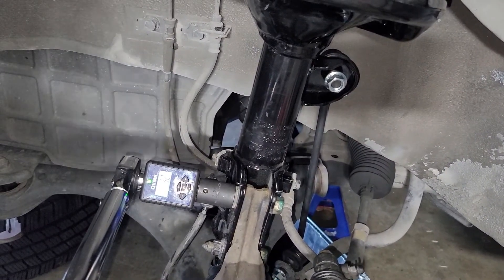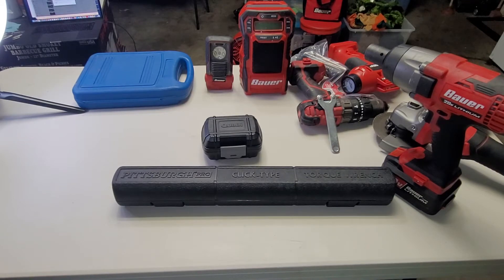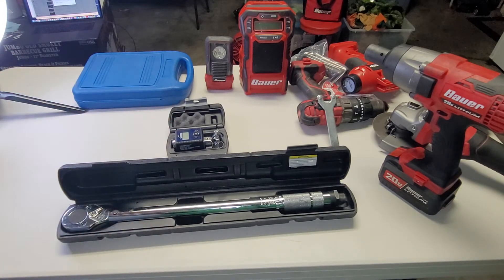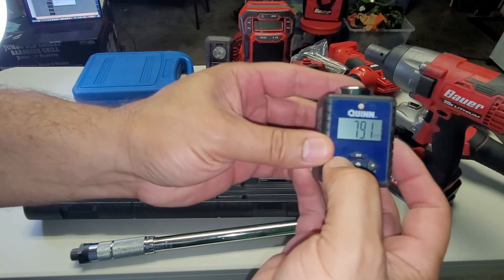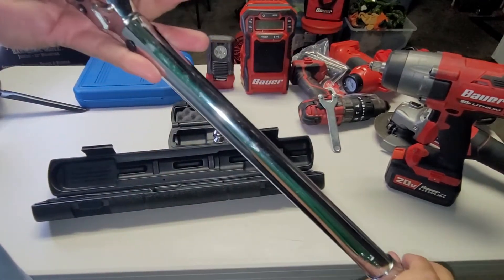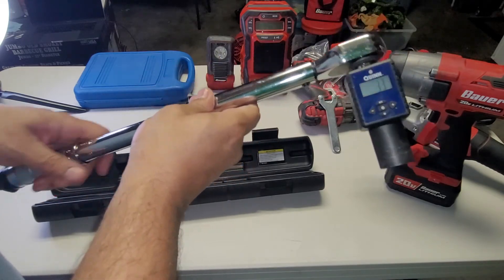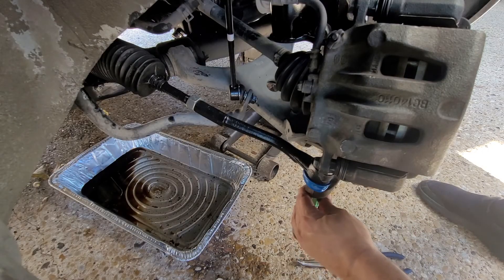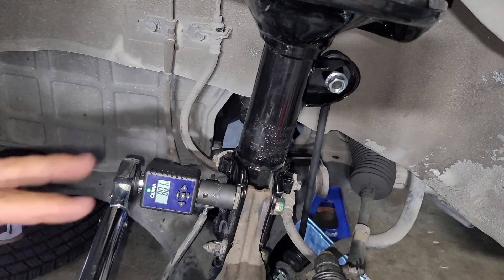The best way to use a Torque Wrench using a Harbor Freight Digital Torque Tool